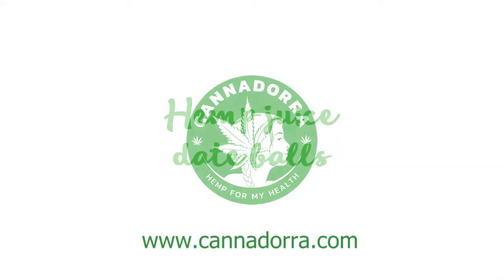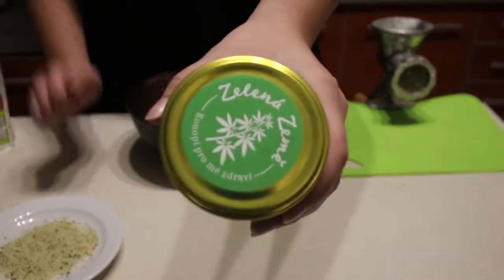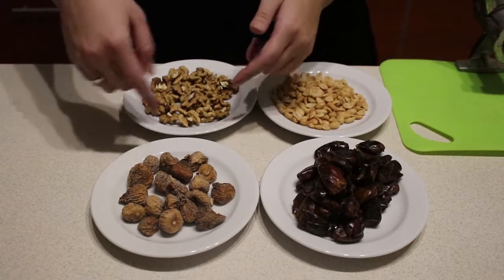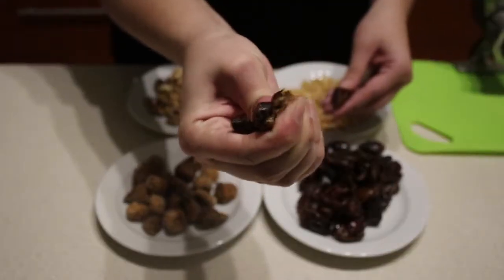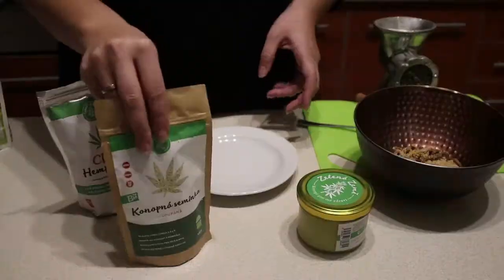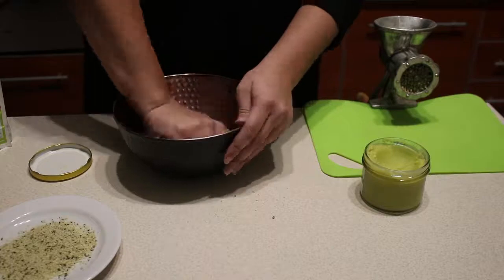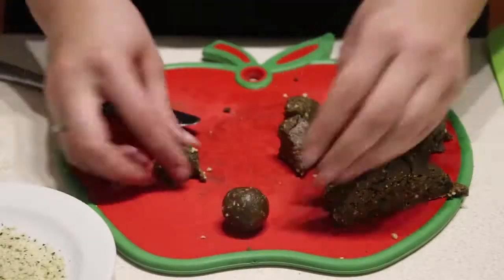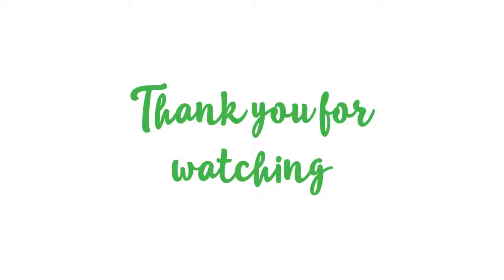Date balls with hemp juice - Christmas candy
Christmas candy filled with calcium and protein. The candy that you have done in just a few minutes is original and everyone is enjoying it.